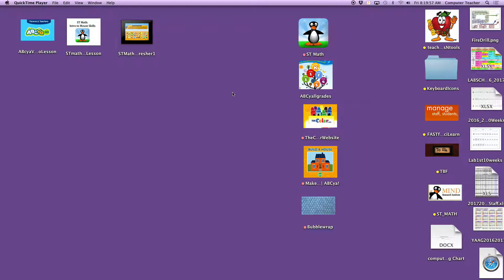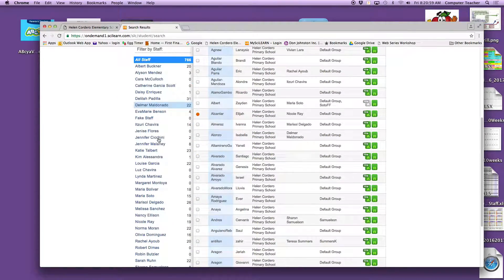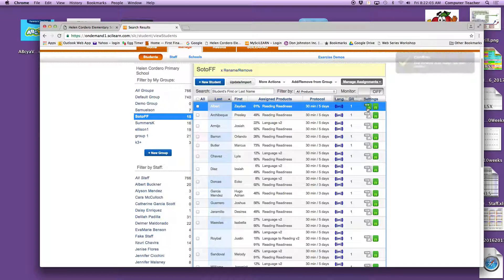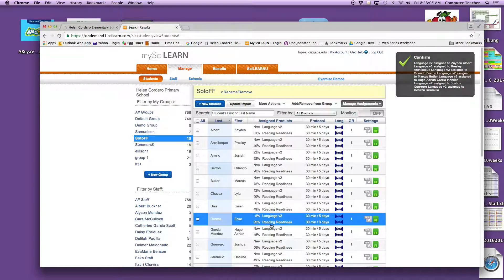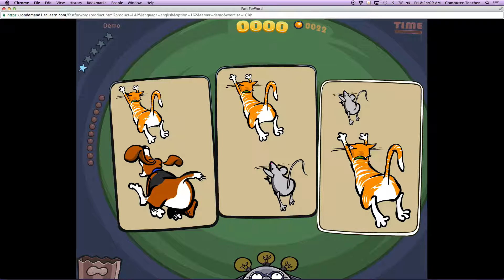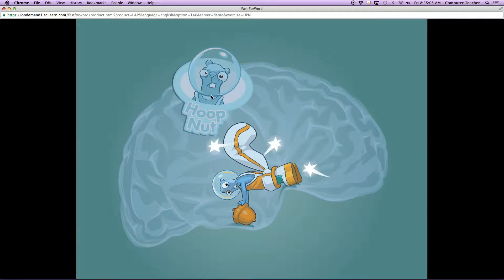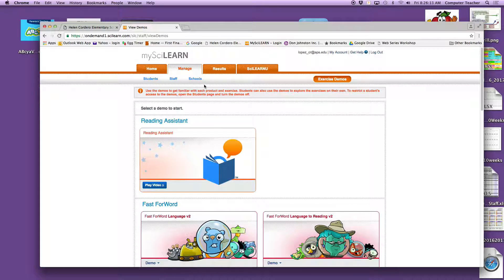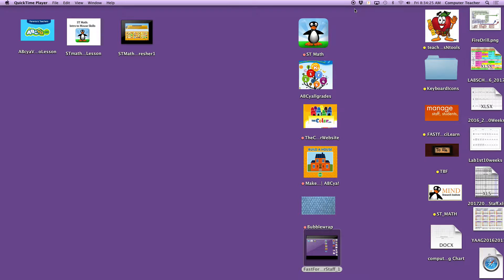Fast Forward Quick Staff TrainingVideo 1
Fast Forward or My Sci Learn is a reading and cognitive development program that is used with students online. Our staff needs to update the students' assignments before beginning the program. This tutorial is to support staff in that endeavor. The demo videos will be done in my lab with my computer lab classes, but we are also encouraging the individual classroom teachers to to the demos, whole class, as well. Explaining the navigation process and how the games work and what is expected of them will help them succeed!! :-)